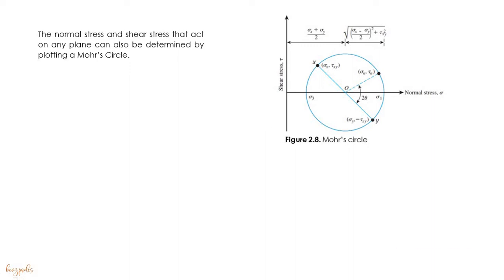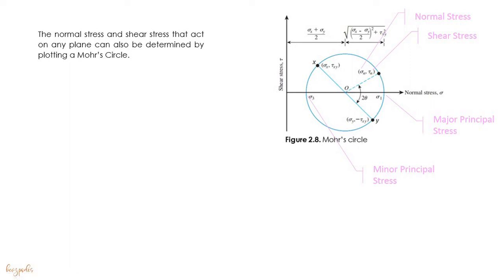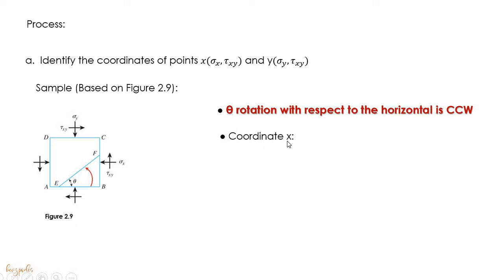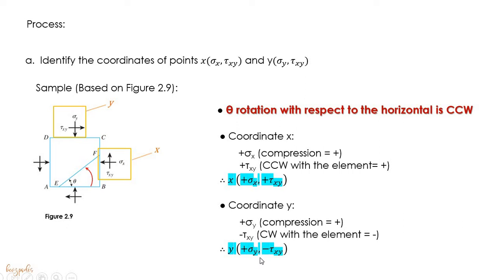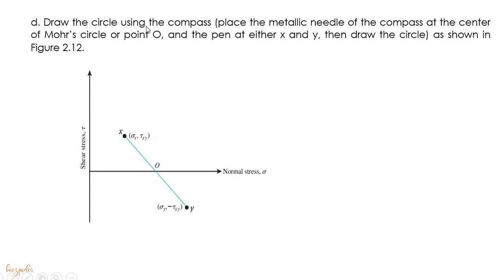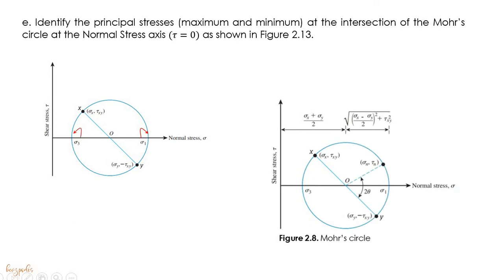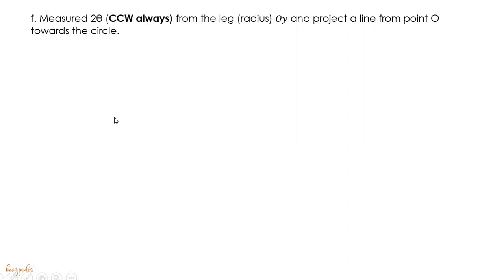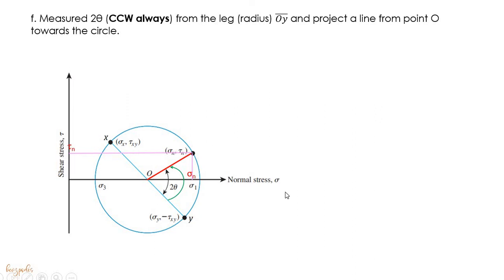Mod2 Unit 2 Mohr's Circle